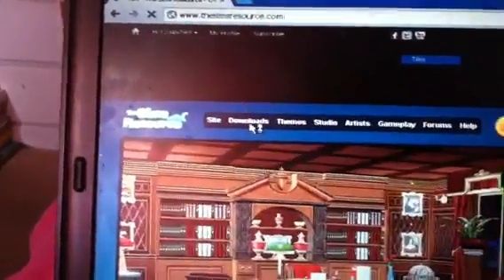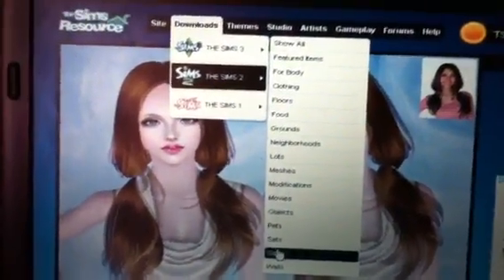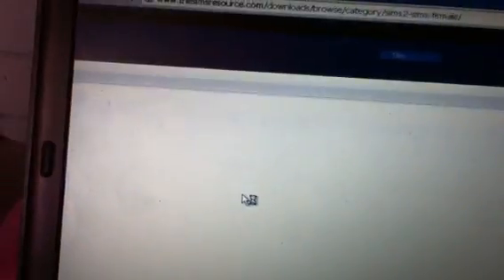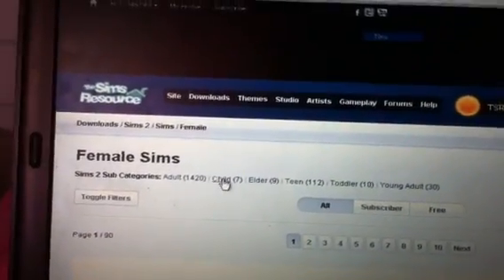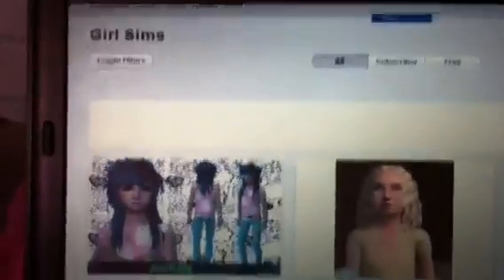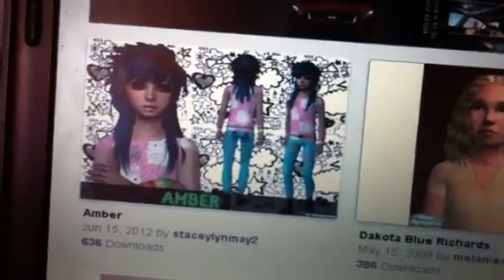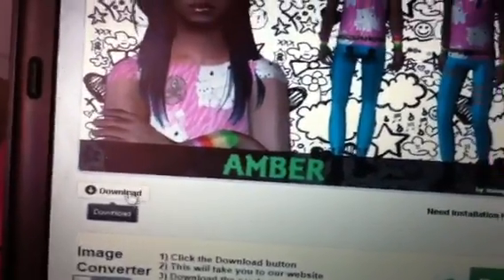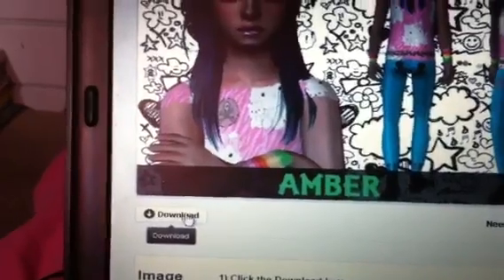Tutorial on getting the cat outfit on thesims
Starlight here this is for thatssosims13
I hope this helped unfortunately you. Don't get the hair